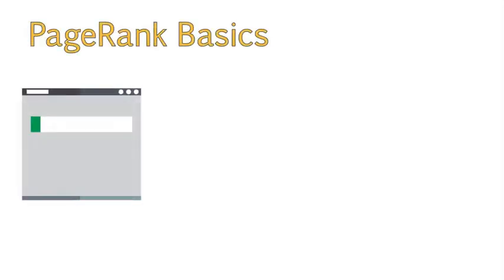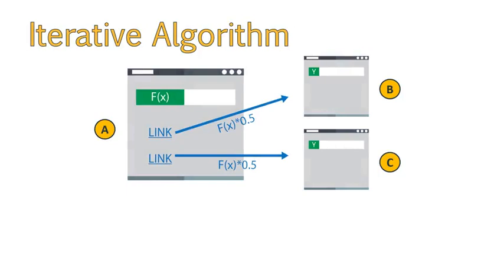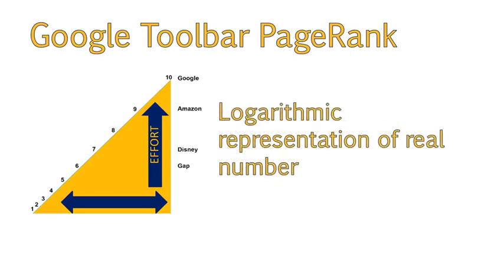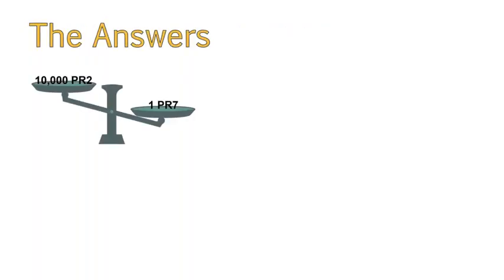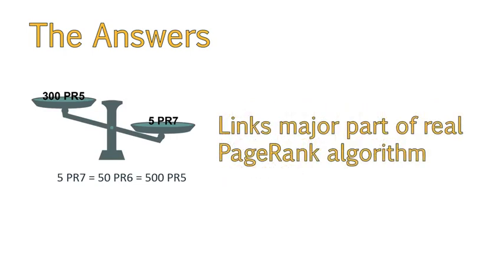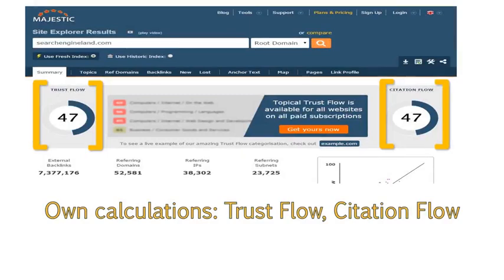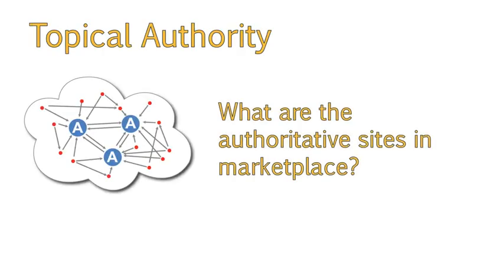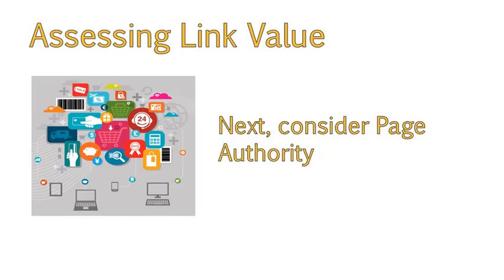1.4 - Value Links [Advanced Content and Social Tactics to Optimize SEO]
Week 1, Lecture 4 for the online course "Advanced Content and Social Tactics to Optimize SEO", taught by Eric Enge. Happy learning!